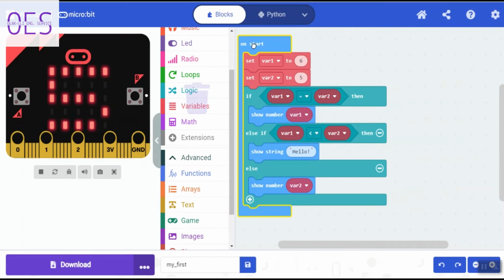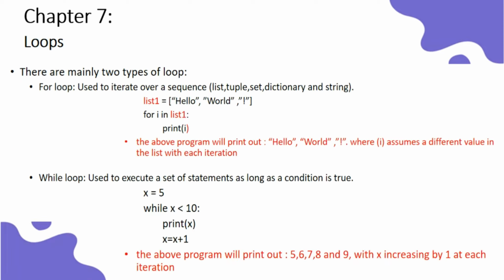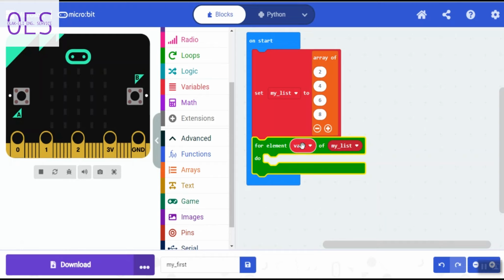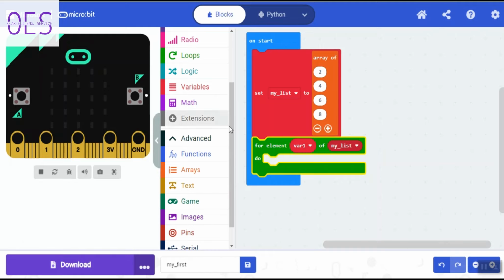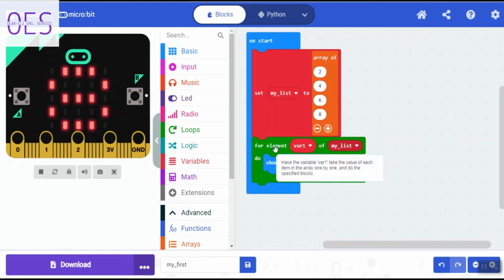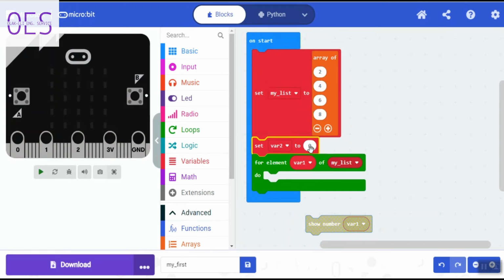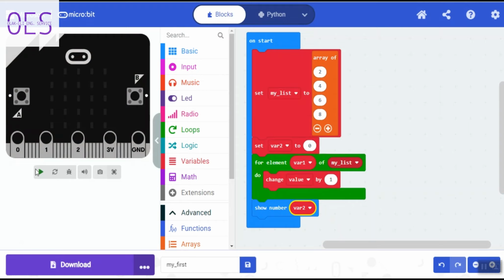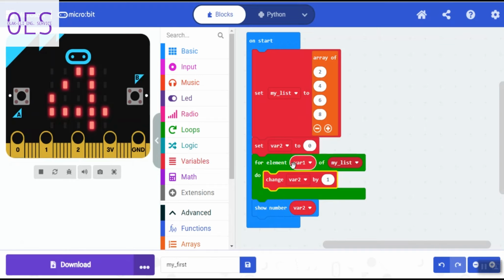Tutorial: #10 Introduction to Loops (1) in Block Coding